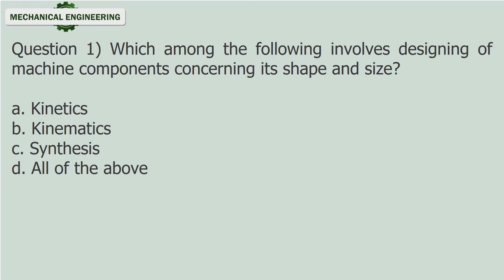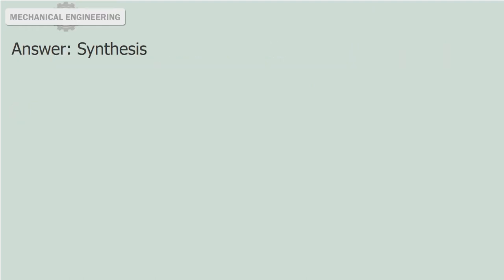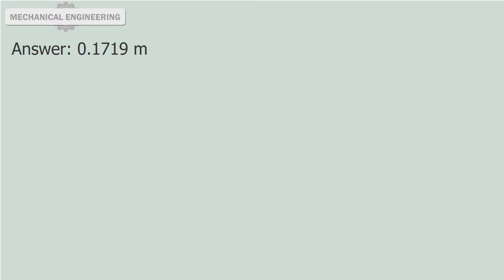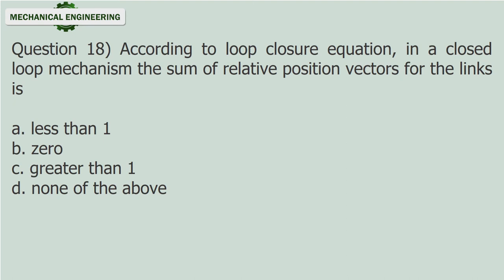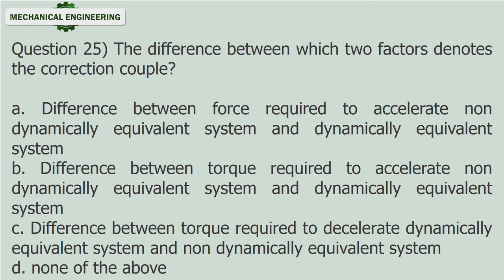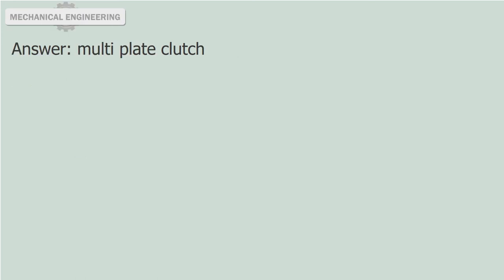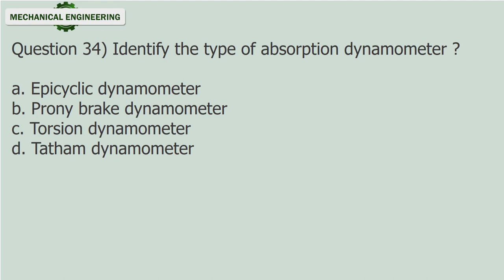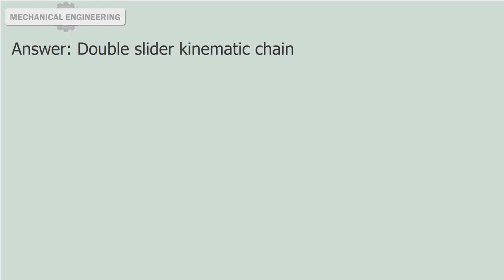Theory of Machines Test Questions 1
Theory of Machines choice questions and answers with explanation for interview, competitive examination and entrance test.
View more: